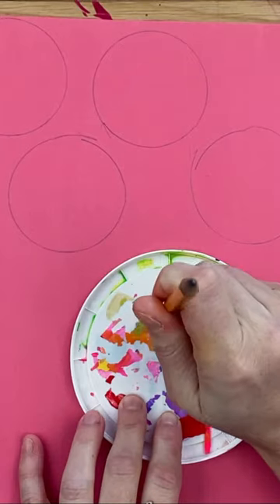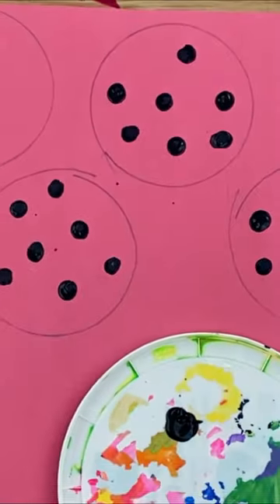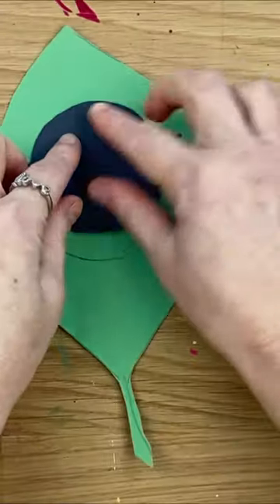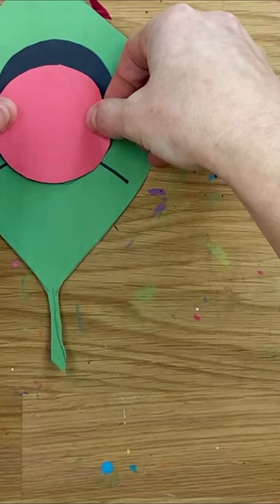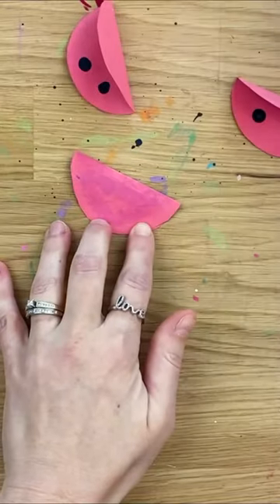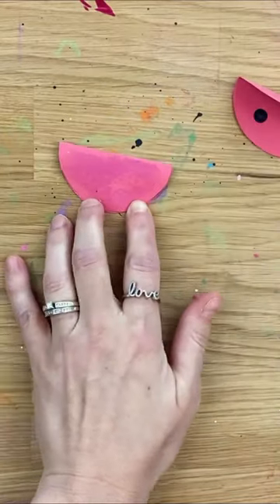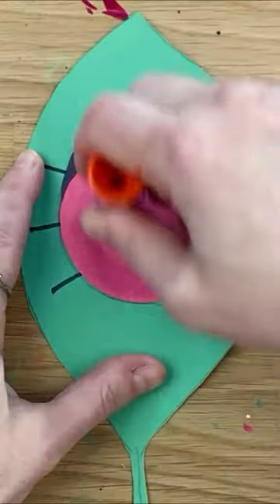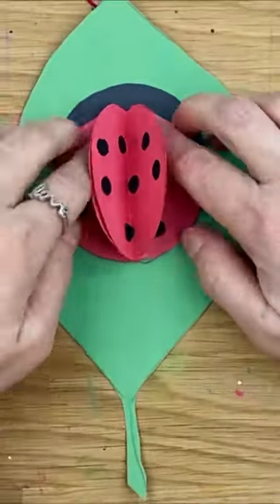3D Paper Ladybug Craft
Here is a cute 3D paper craft to make with your little one!!